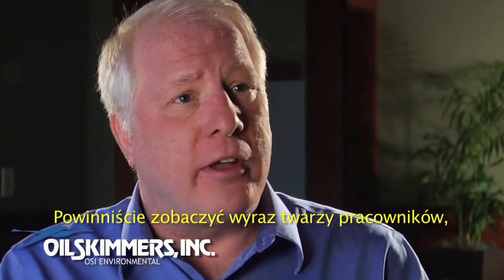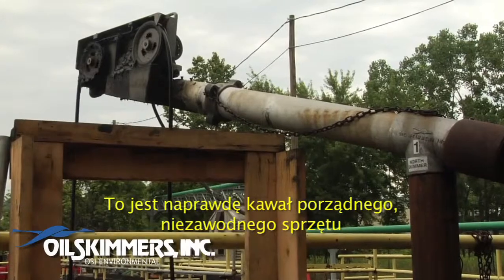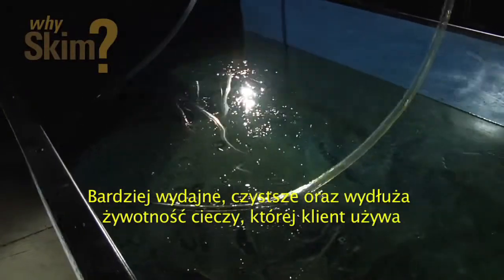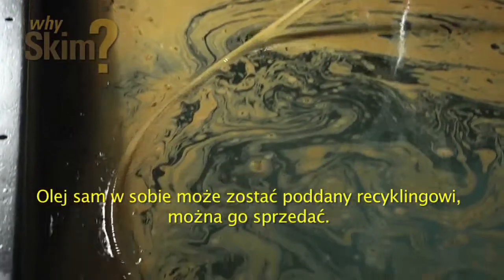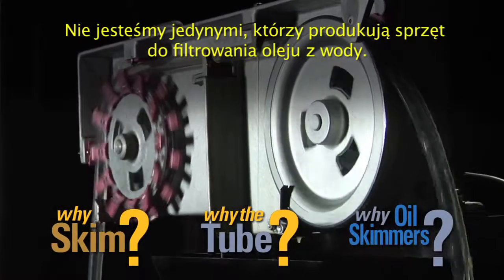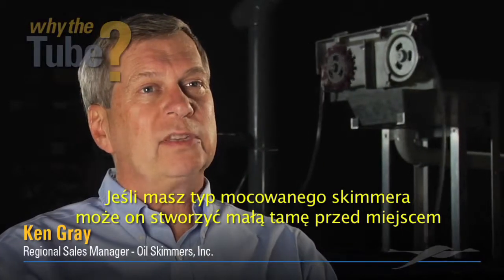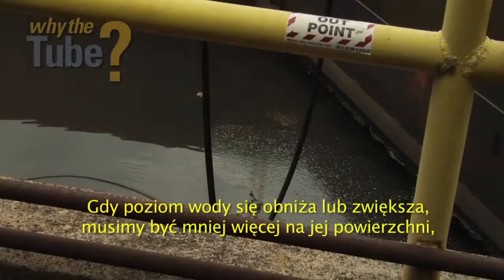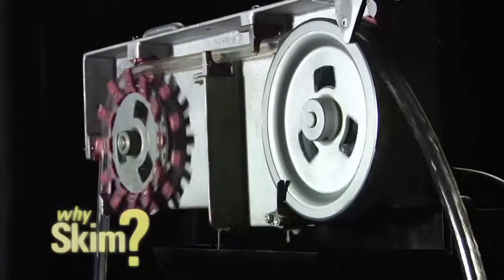OilSkimmers (with Polish subtitles)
Oil skimming equipment, specializing in recovering all types of floating waste oils, greases and fats from water surfaces. The products are available now, through our outlets, in Poland.